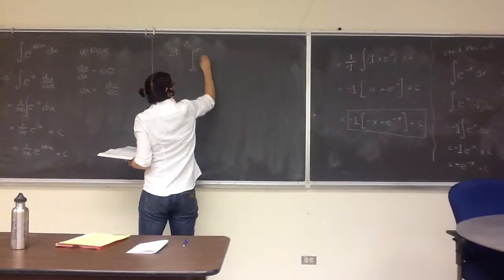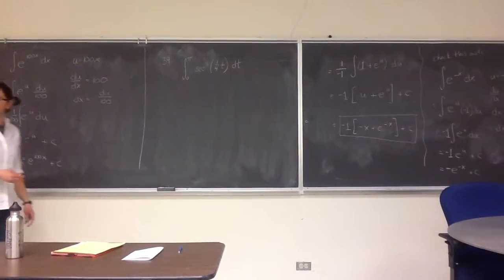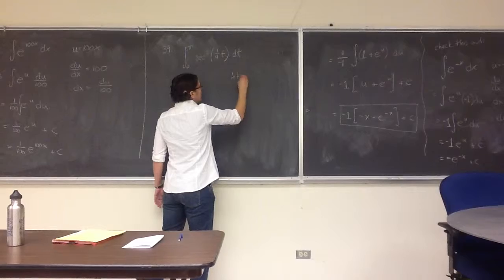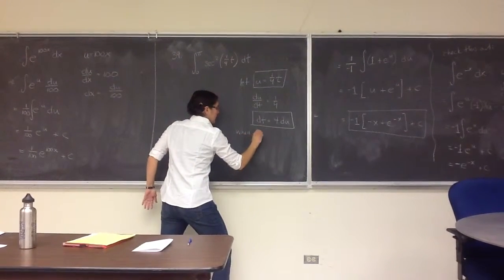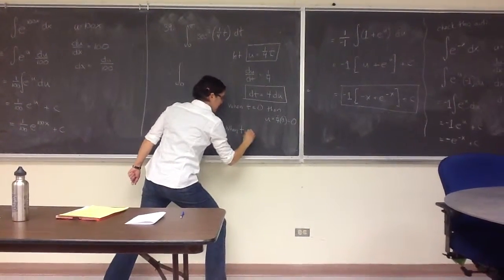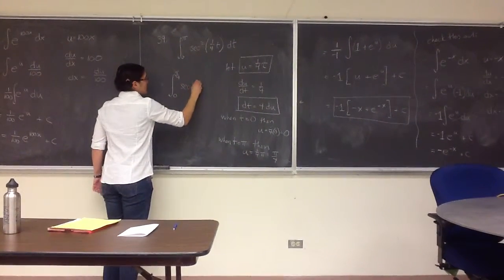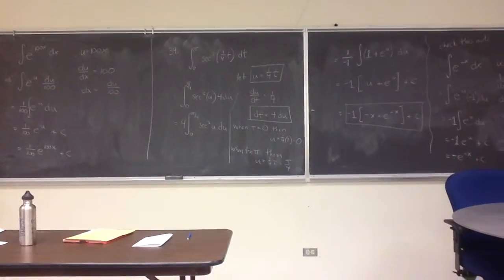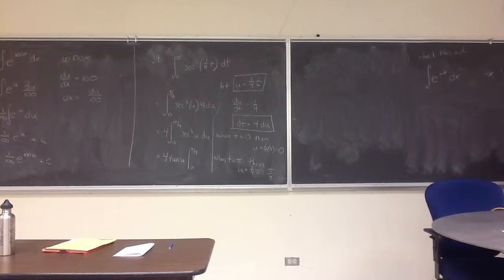PP 5 5 39Lecture 2 003